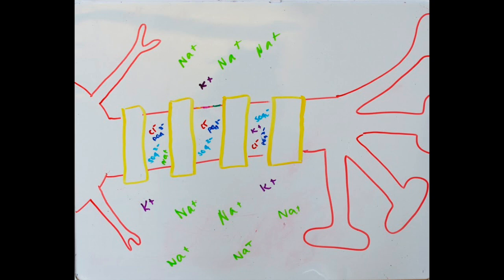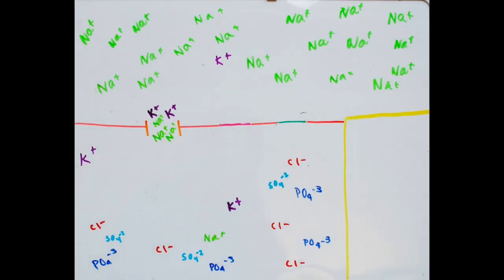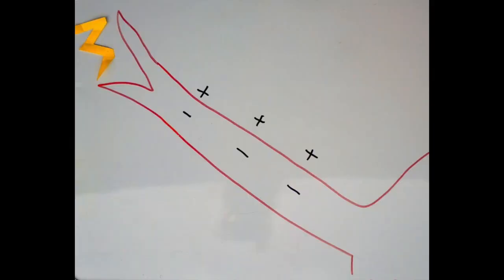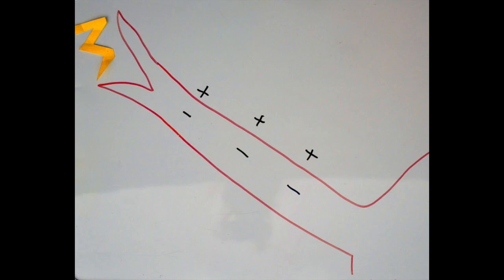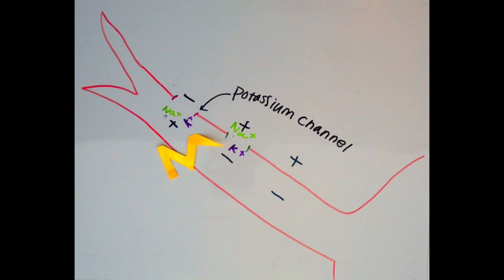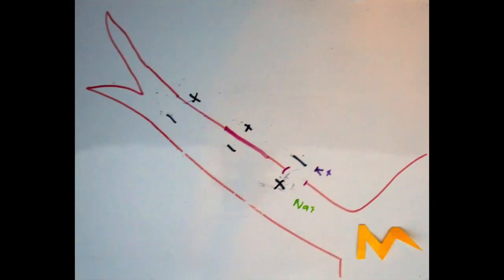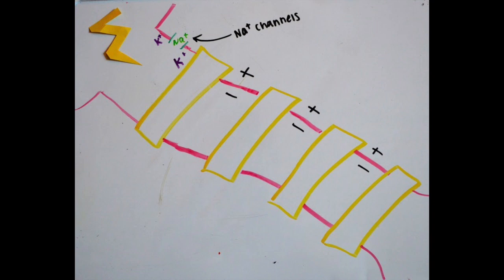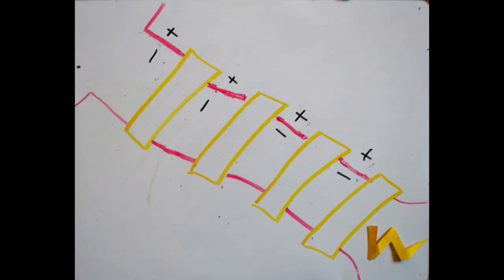Nerve impulse transmission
This video is about Nerve impulse transmission